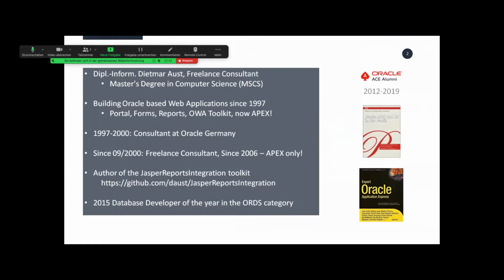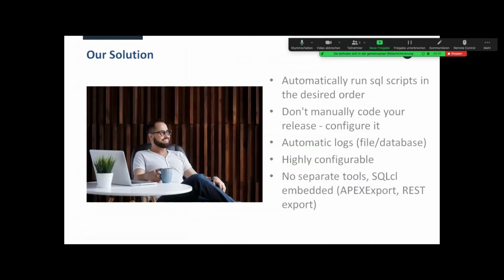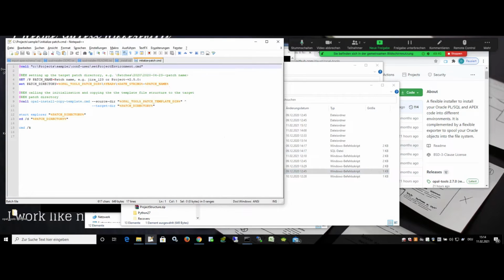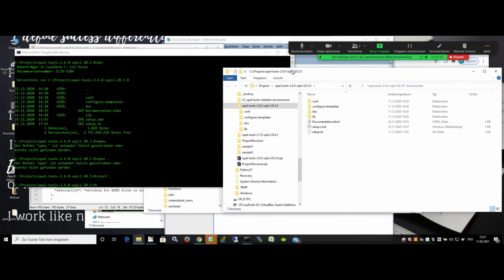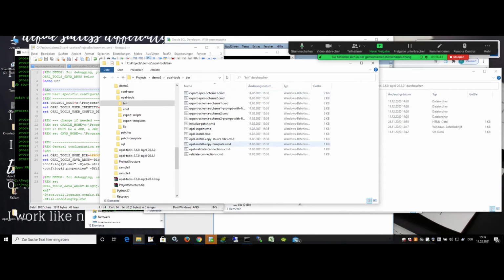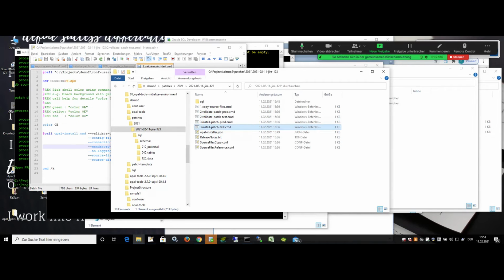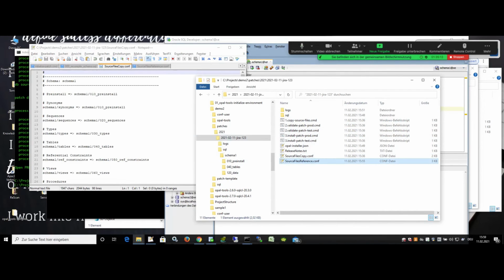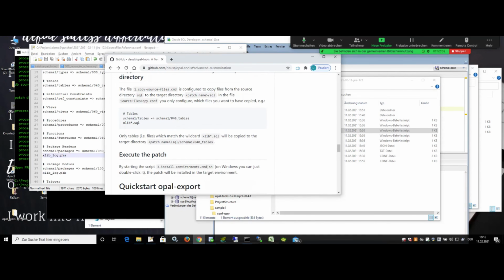apex.world for Dummies - Opal - Tools!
Interview with Dietmar Aust from Opal Consulting who shows us his perfectly automated workflow for APEX deployment based on 15 Years project experience